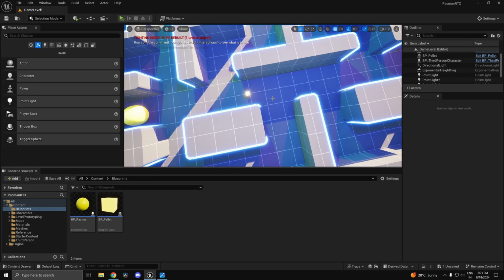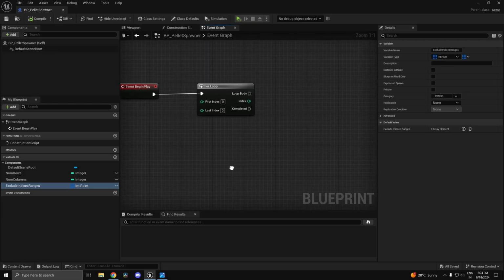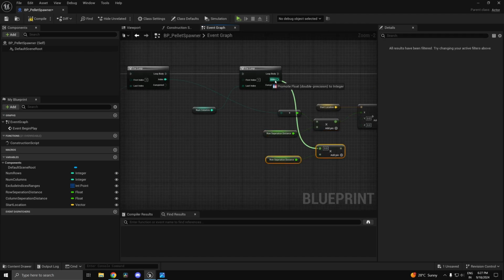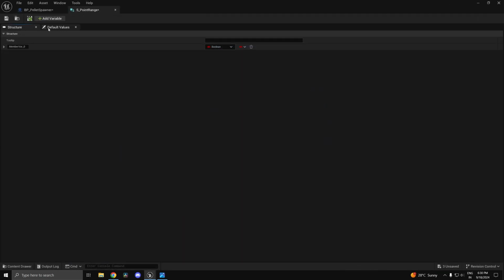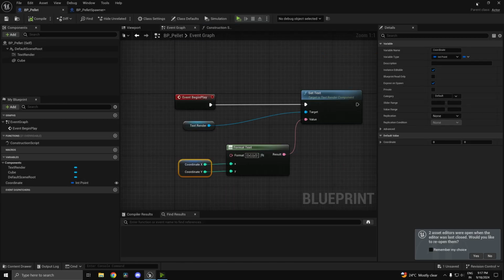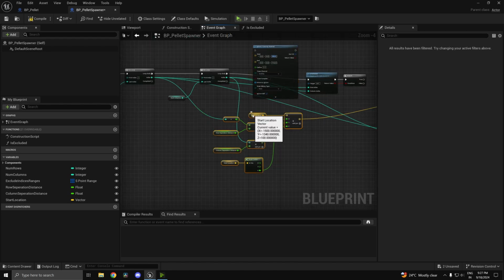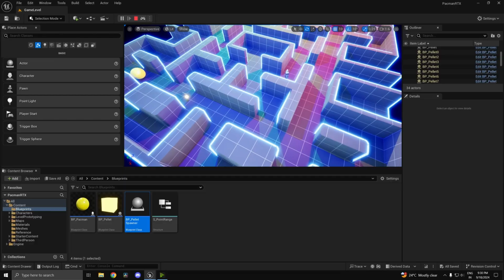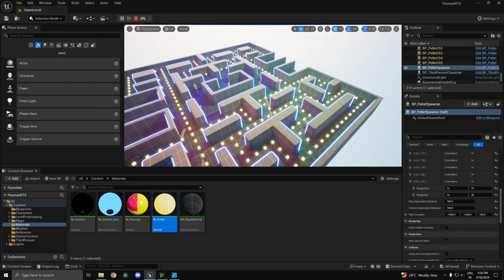Pacman Remake Tutorial Unreal Engine 5 | UE5 Pacman (RTX) | Part 8: Spawning Pellets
Hey everyone! This is the eighth part of the playlist where we will be remaking Pacman in Unreal Engine 5.